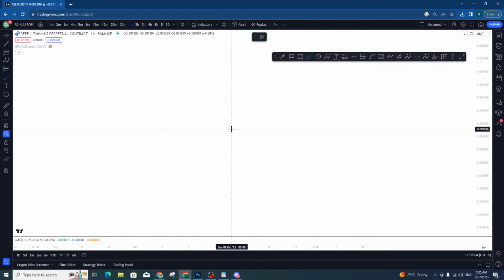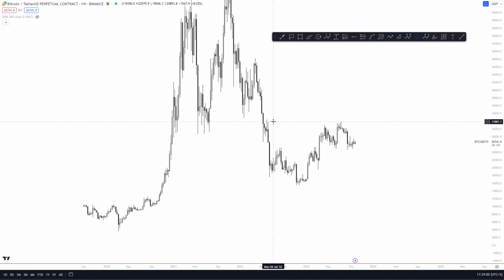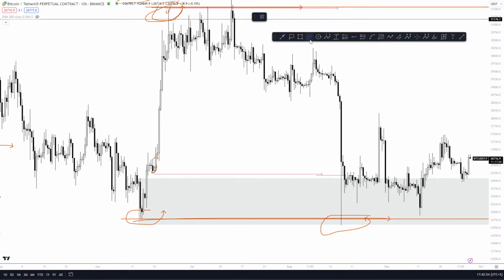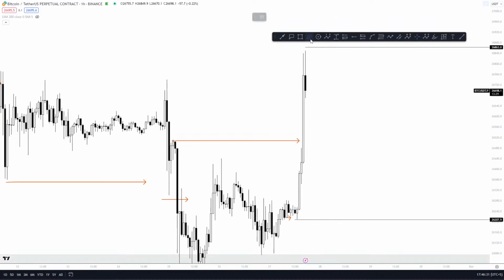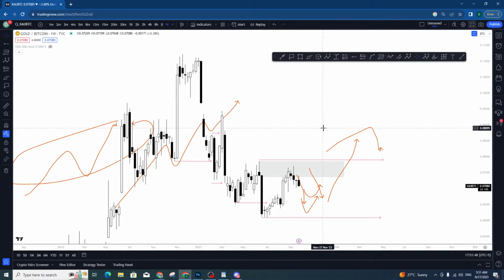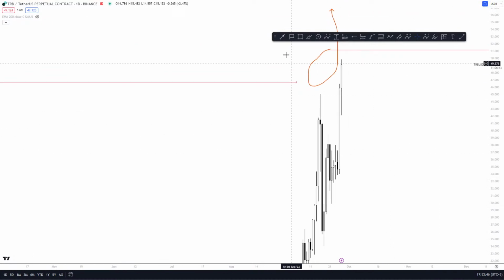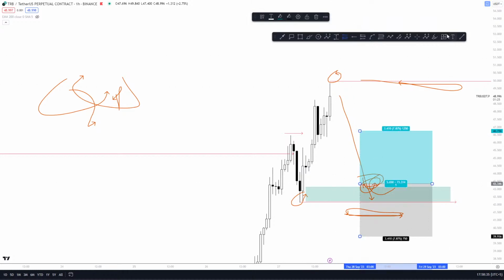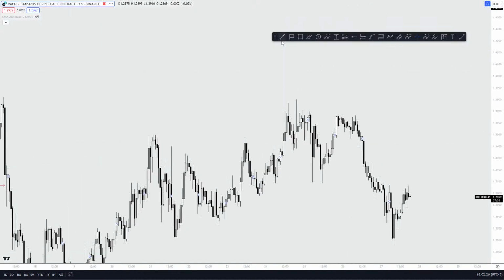Live Bitcoin Analysis | Trb Price Prediction | Live Market Update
Join my Telegram For Free Signals

Team Doctor Crypto will Anlayse and Scan the markets to Find Daily Trade Opportunities

Live Bitcoin Analysis
Trb Price Prediction